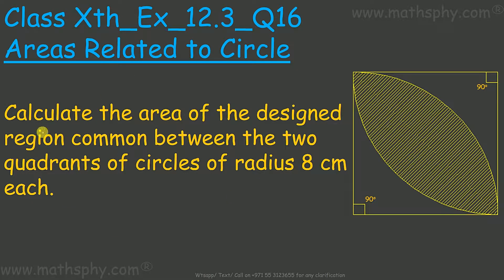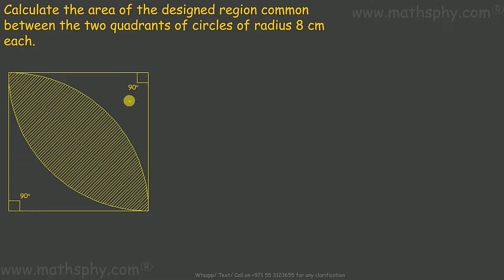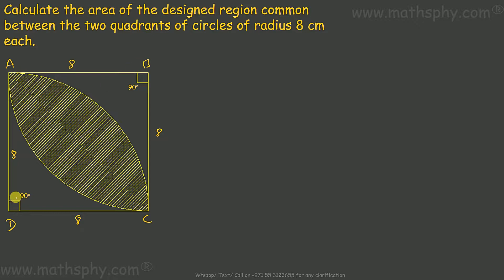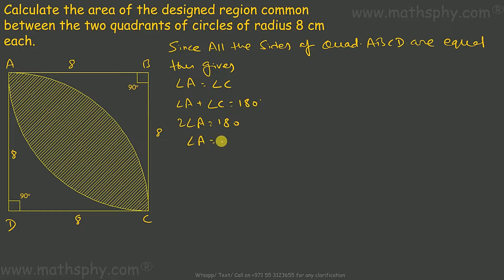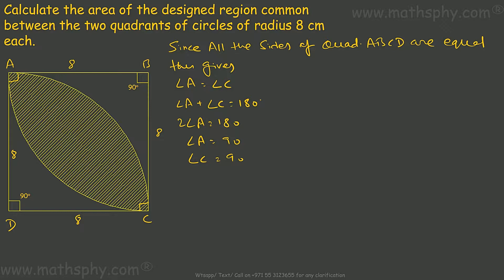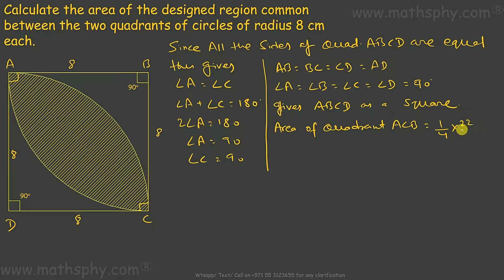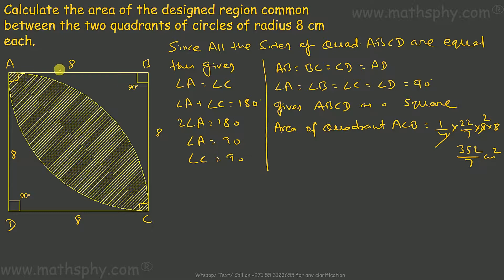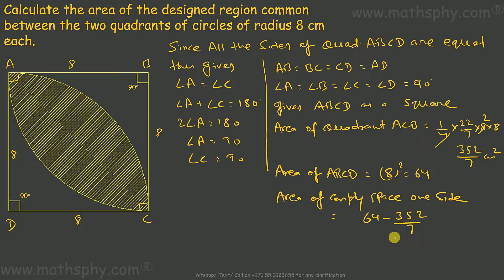AREAS RELATED TO CIRCLES CLASS 10 IMPORTANT QUESTIONS WITH SOLUTIONS, MATH CLASS 10 IMPORTANT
Calculate the area of the designed region common between the two quadrants of circles of radius 8 cm each., Areas of Combinations of Plane Figures, Areas Related to Circle Ex 12.3 Q16 NCERT

In all these videos on Area related to Circle from class 10th chapter 12 I have always focused on explaining the basics and then solving the questions. My way of solving question will always refer back to the basics explained previously so that students can make the connect between basics and application of them.
In this chapter we will learn about different shapes combinations along with circles.
We are already familiar with finding out area of a circle. We will see how to find out area of a sector and a segment of a circle which we will use through out this chapter.

As per the syllabus, you will learn all the topics in my Area related to Circle Chapter Videos:

Abhishek Agarwaal
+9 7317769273